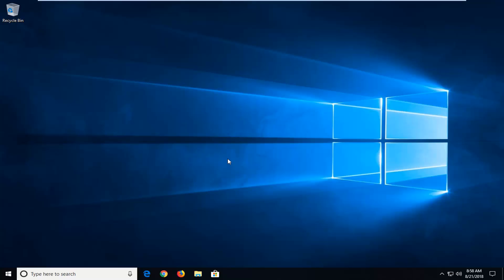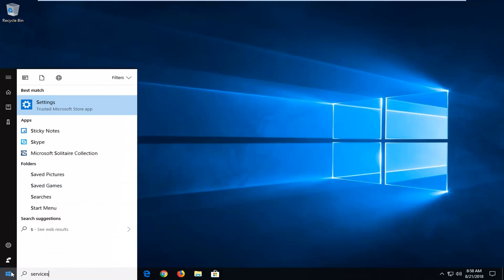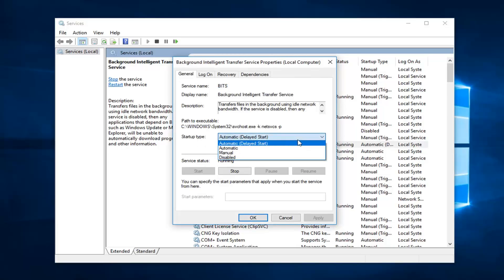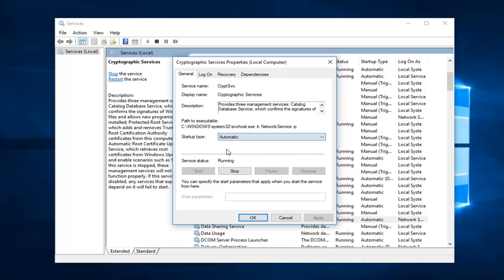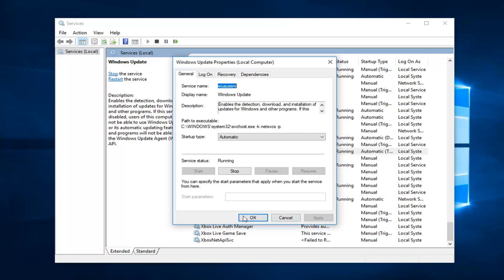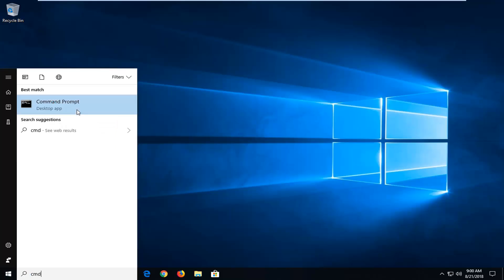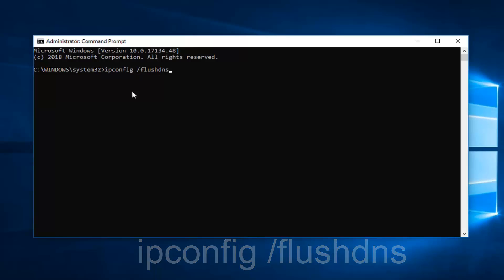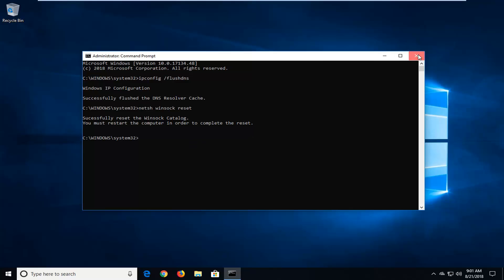How to Fix “An Error Occurred While Troubleshooting” In Windows PC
An error occurred while troubleshooting. A problem is preventing the troubleshooter from starting.

This problem is a common problem in Windows. It occurs when you try to run built-in troubleshooting feature of Windows to fix issues or when you try to run Microsoft's official Fix It tools.

As soon as you run the troubleshooter, you receive the above mentioned error message.

When you click on "View error details" link, you get random error codes which might differ for different computers.

If you are also facing this problem, this tutorial will help you in fixing the issue.